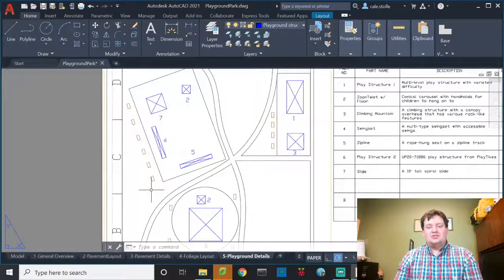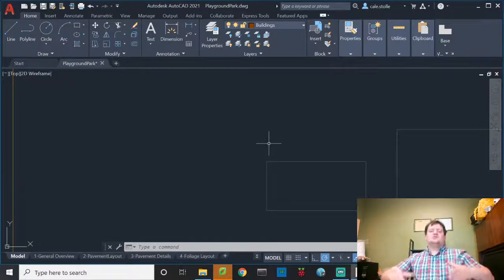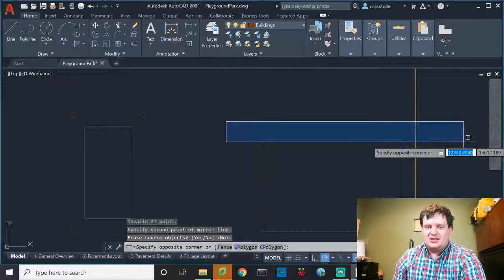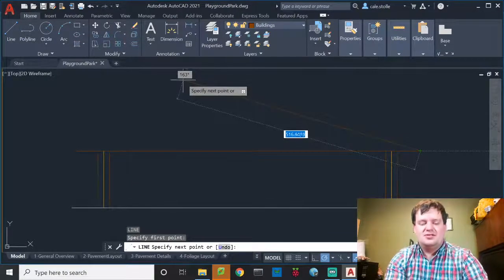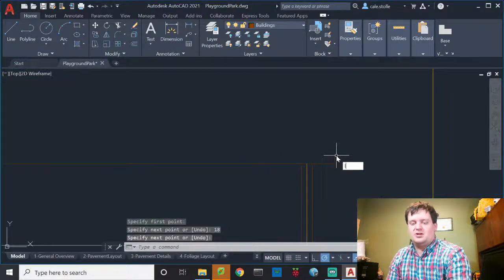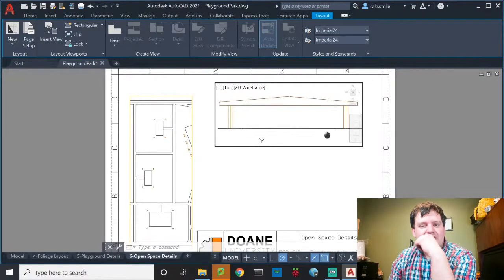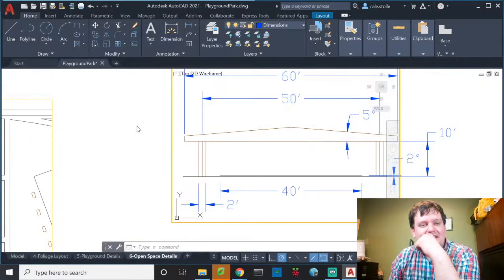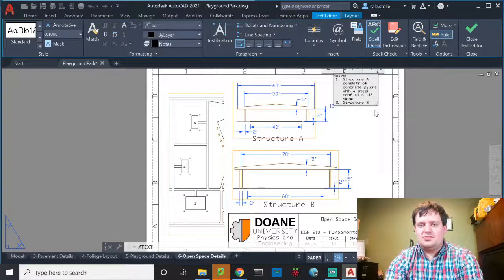EGR 210 - Lecture 23 - Open Space Design Layout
We will be finishing up the details needed to complete the Open Space layout tab.